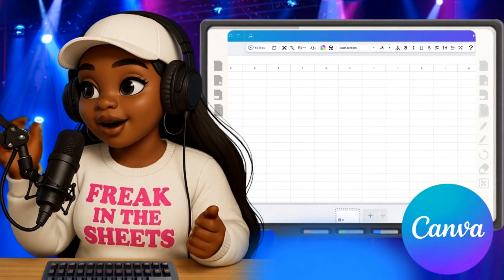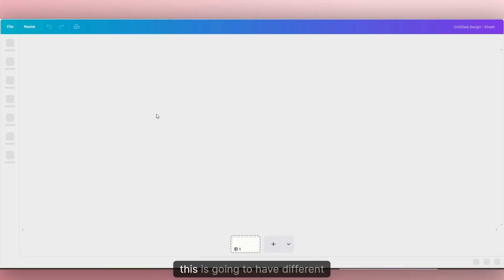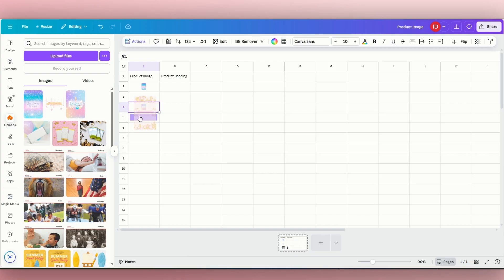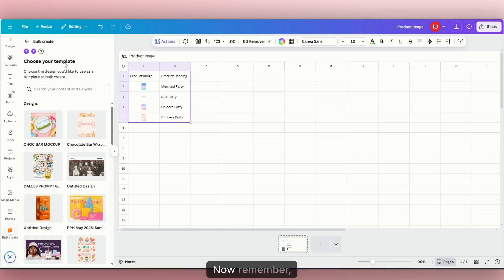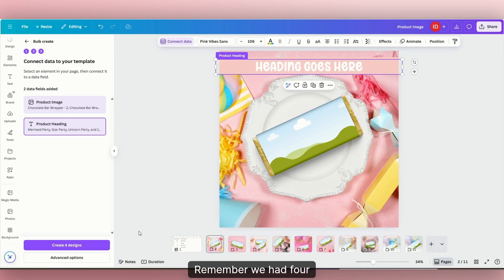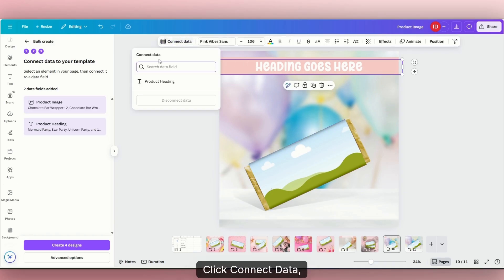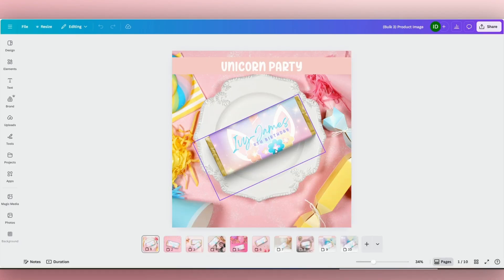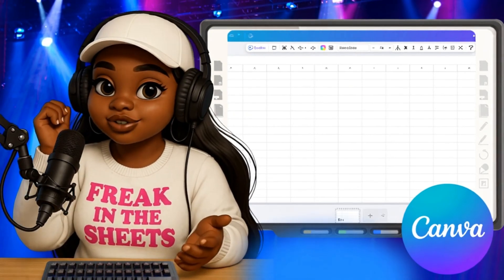Create BULK Mockups FAST with Canva Sheets (No Design Skills Needed!)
Want to make product mockups in bulk without doing them one by one? 🙌
This tutorial shows you how to use the new Canva Sheets feature to create bulk listing photos, mockups, or social graphics — all in just minutes.

Whether you’re selling on Etsy, launching digital products, or need content fast, this method will save you HOURS of work.

✅ Perfect for:

Etsy sellers

Digital product creators

Canva lovers who want to streamline their workflow

🎥 Watch now to see the step-by-step breakdown